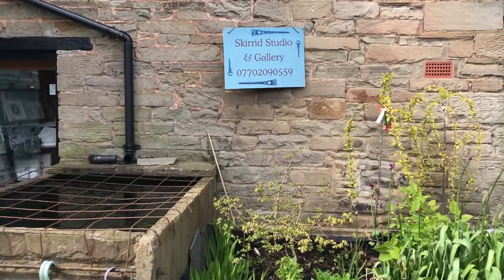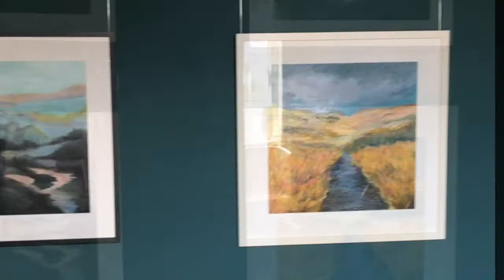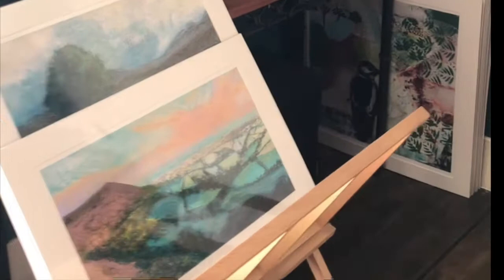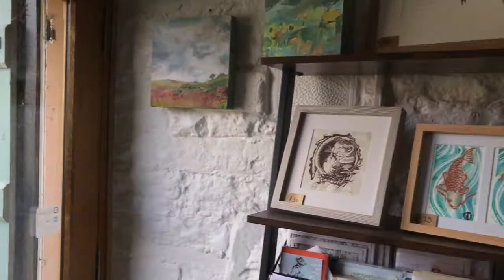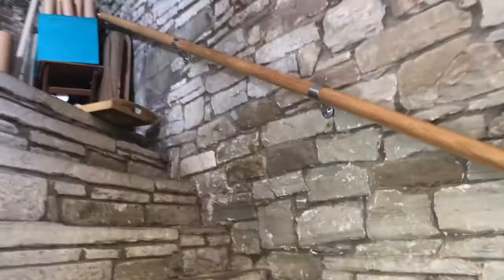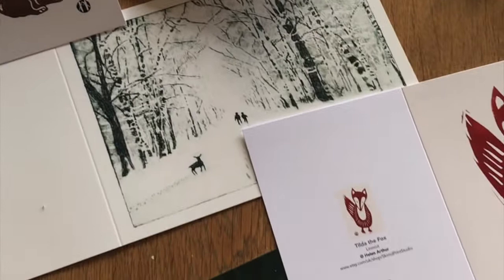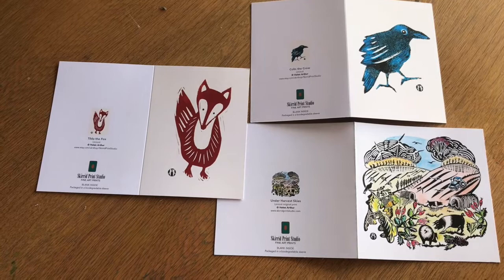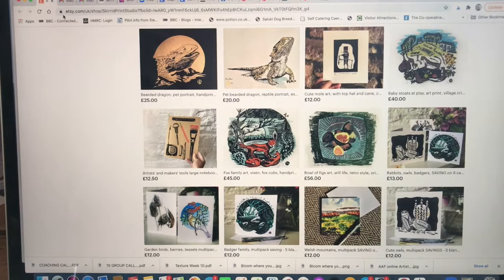Helen Arthur Studio Visit: Abergavenny Arts Festival Online 2021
Take a tour of Helen Arthur's art studio and small business premises, Skirrid Studio & Gallery, based in historic Longtown, just over the border from Abergavenny.

Working artists can find advice on running an Etsy shop or producing professional cards and giclée prints. Helen shows you how to create a small pop-up shop and explains how she's developed from a printmaker into a painter. In her paintings, she's inspired by the wild Welsh marches landscape and weather; this is in strong contrast to her more graphic, playful linocut designs of British flora and fauna.

For Etsy support in the area Helen recommends the Hereford Etsy Team
Chris Oldroyd comes highly recommended as a supplier of artists' cards: - though cards and other products can also be ordered through Duffography.